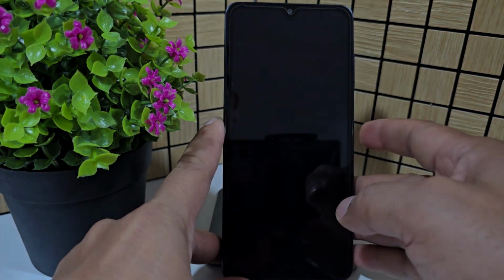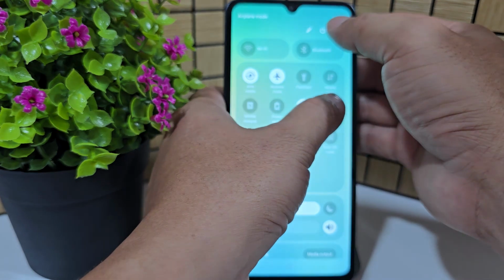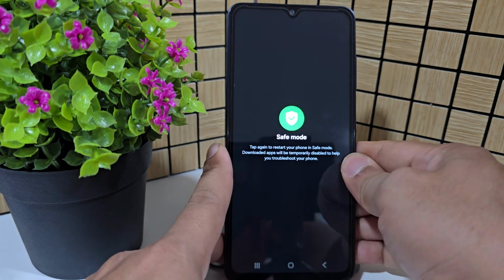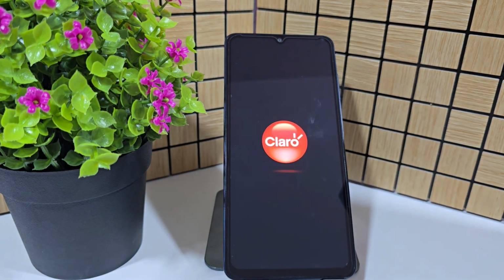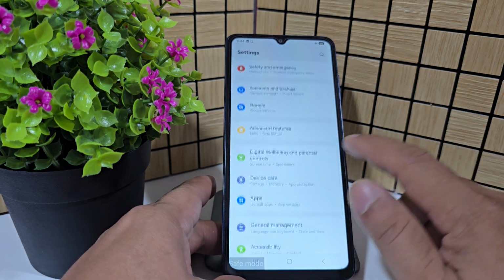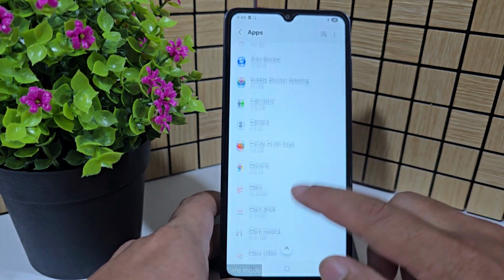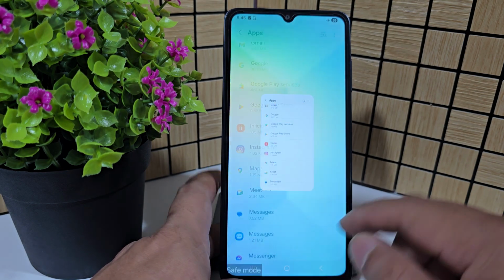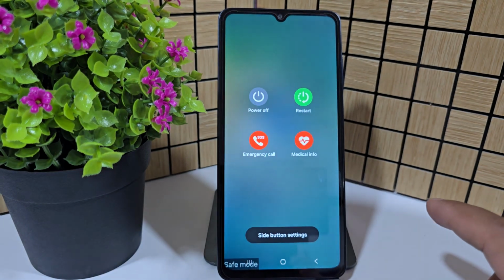WITHOUT DELETING ANYTHING - How to unlock a Samsung phone with a password (2026)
2 ANDROID 16-15-14 FRP WITHOUT PC

3 NEW METHOD ANDROID 16-15-14

4 NO PC FRP BYPASS 2026

5 FRP BYPASS ANDROID 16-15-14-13

6 NEW METHOD FRP 2026

7 SAMSUNG FRP ANDROID 16-15-14

8 FRP LOCK ANDROID 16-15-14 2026

9 NEW METHOD FRP BYPASS 2026